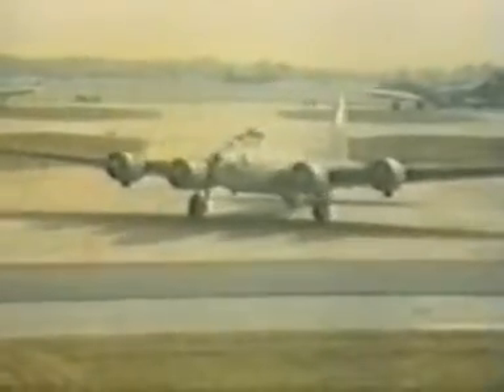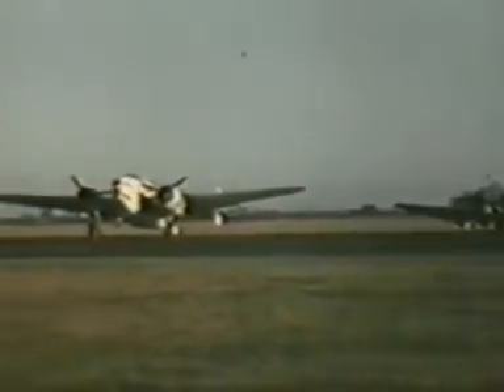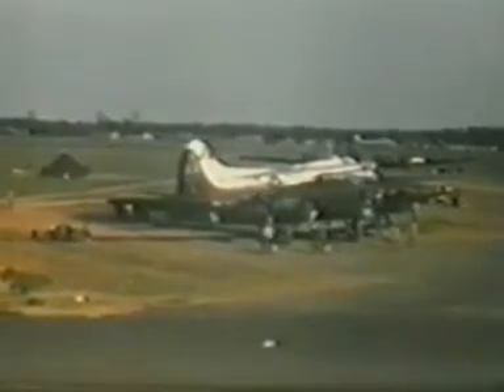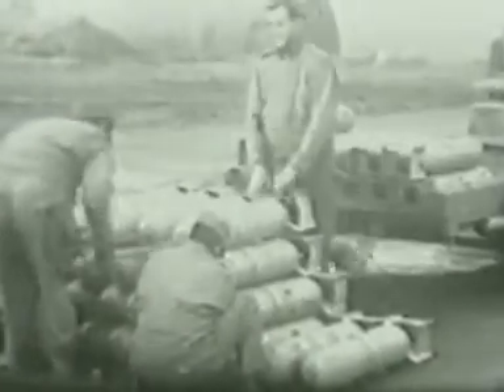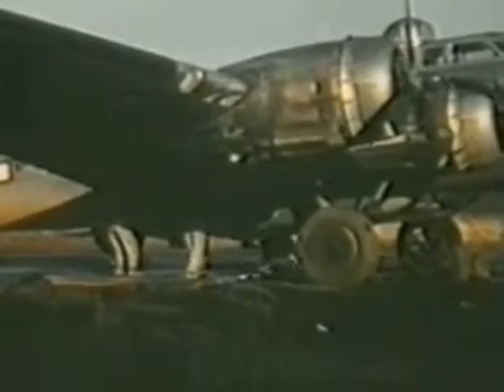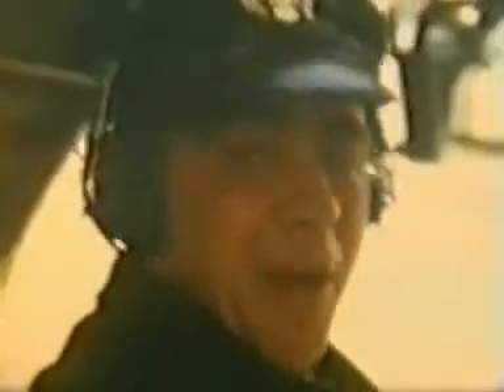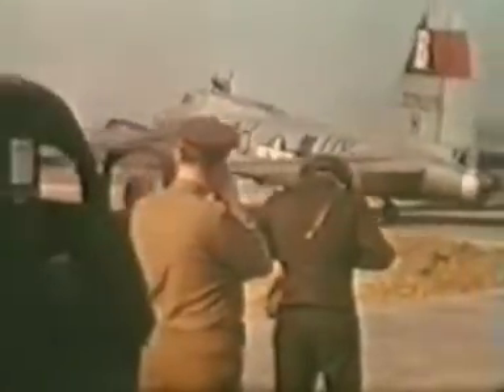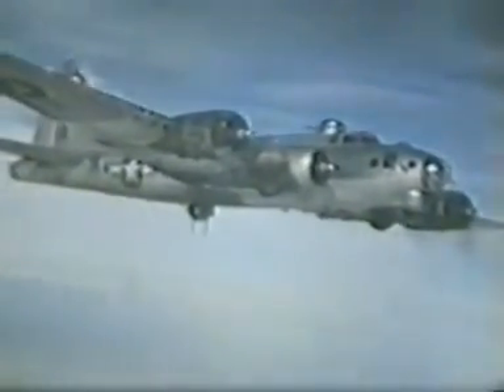B17 VARIOUS PLANES,DEFUSING BOMBS, 1944,CLIPS FROM MY DVD (THE DOC FURNISS WAR)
THE GUYS FROM THE 92ND BOMB GROUP BASED AT PODINGTON DEFUSING BOMBS WW11,